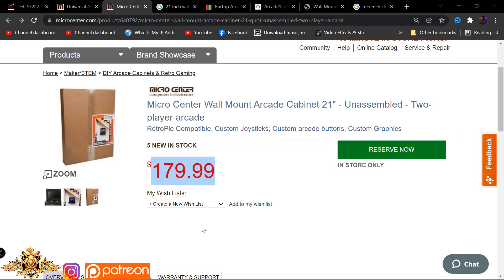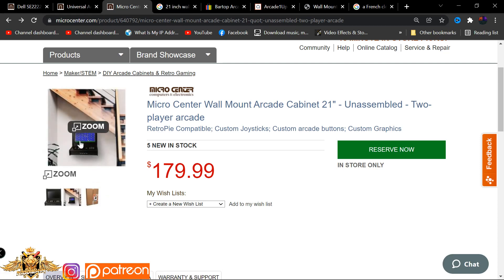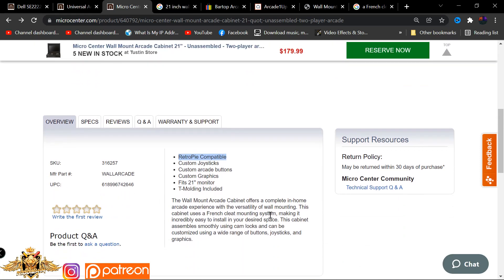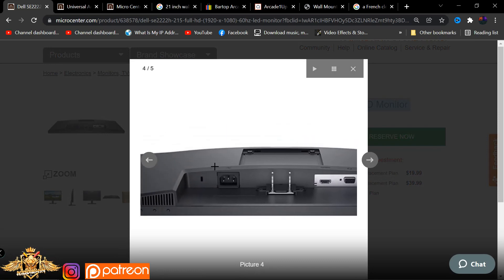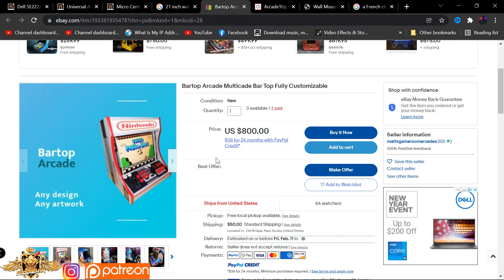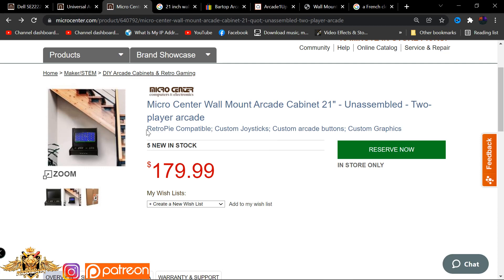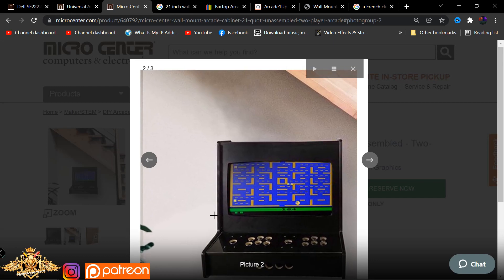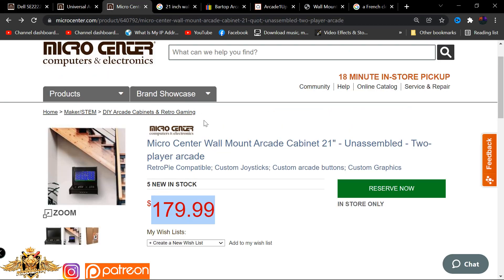New Micro Center Wall Mount 21 Inch Retro Arcade Cabinet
The Most Affordable Retro Arcade Wallcade Now at MicroCenter 179.99 Tv and Speakers sold separately for a total cost of 349.99 and as low as 249.99. Much more affordable than the next Tier pricing at $800
Comes with:
RetroPie Compatible
Custom Joysticks
Custom arcade buttons
Custom Graphics
Fits 21" monitor
T-Molding Included
The Wall Mount Arcade Cabinet offers a complete in-home arcade experience with the versatility of wall mounting. This cabinet uses a French cleat mounting system, making it incredibly easy to install in your desired space. This cabinet assembles smoothly using cam locks and can be customized using a wide range of buttons, joysticks, and graphics.
LED BACKPACK USE CODE KDKLED
LED FACE MASK USE CODE KDKLED